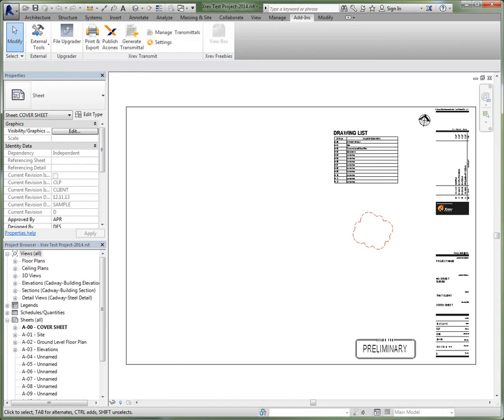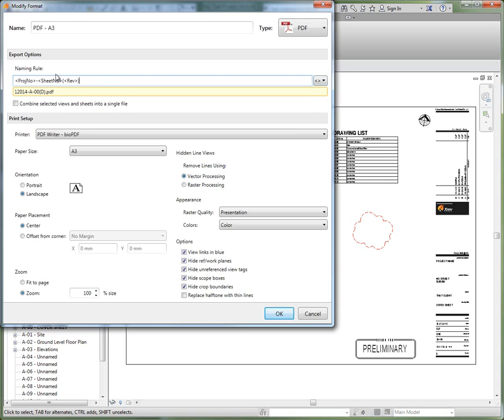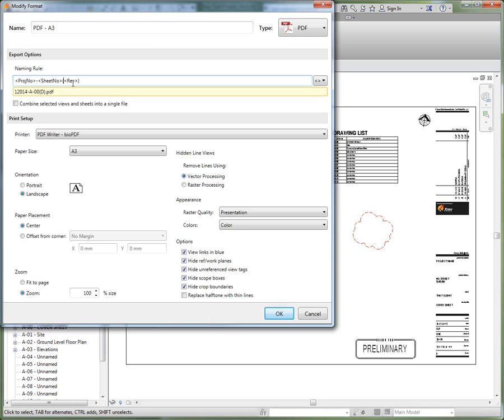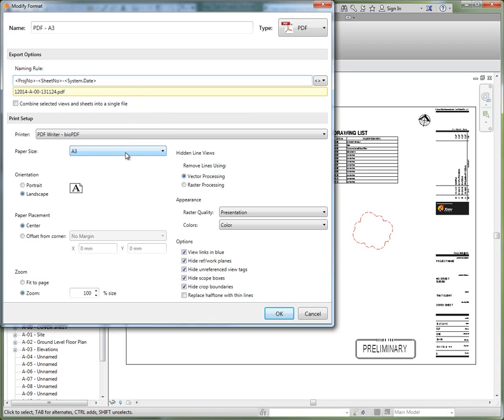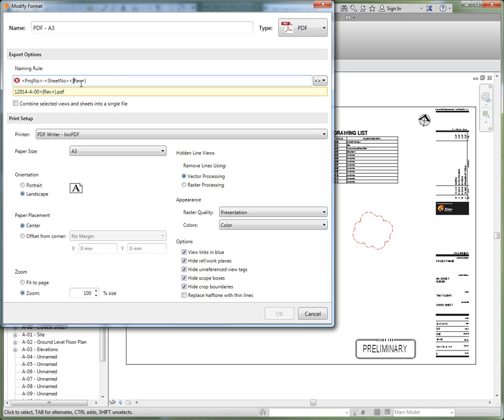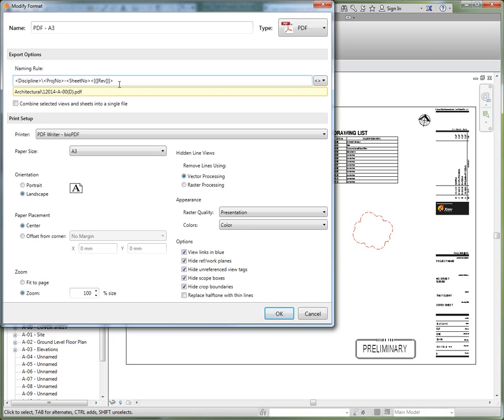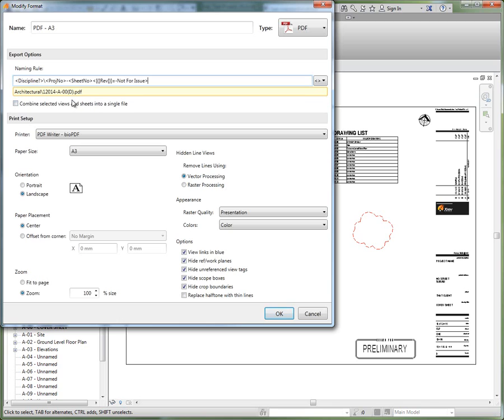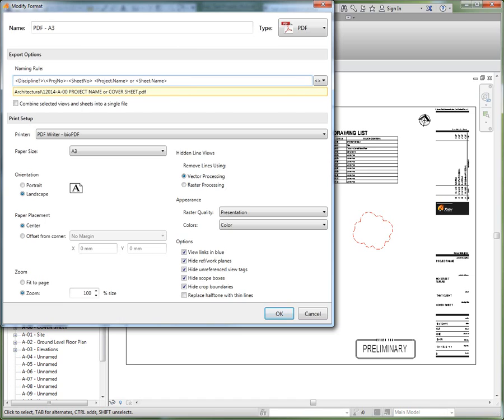Xrev Transmit - How to use the Naming Rules & advanced functionality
This video demonstrates all the power behind the advanced Naming Rules.  We detail how to use the Revit Parameter placeholder tokens and the various advanced parametric abilities that are possible, to save you time and money.

- Add Tokens for Revit Sheet & Project Information Parameters, Issue Information and System Information.
- Apply Prefix/Suffixes, Padding, Formatting to the Token values,
- Specify default values for blank inputs
- Specify whether the token is optional

Not everyone will need the advanced functionality, so its only as complex as you need it to be.